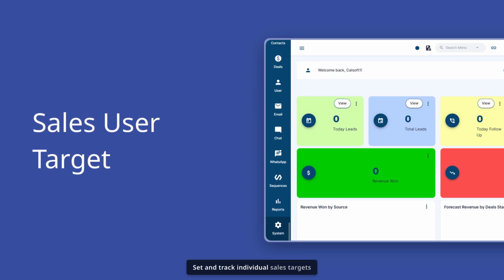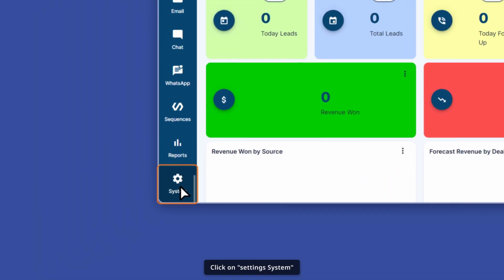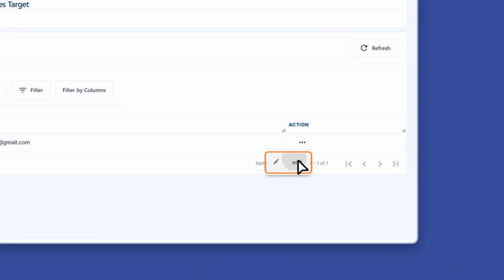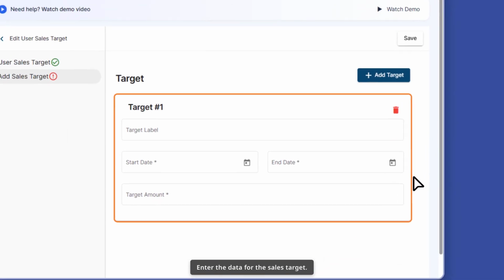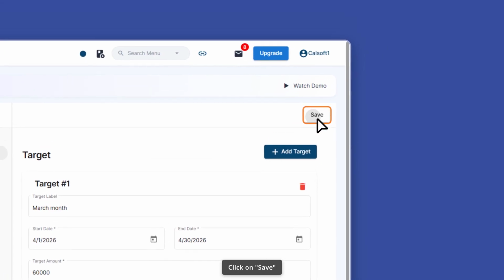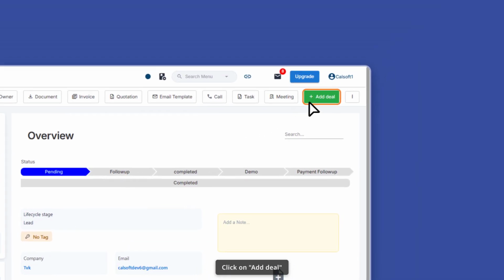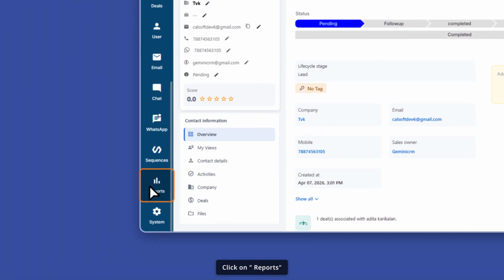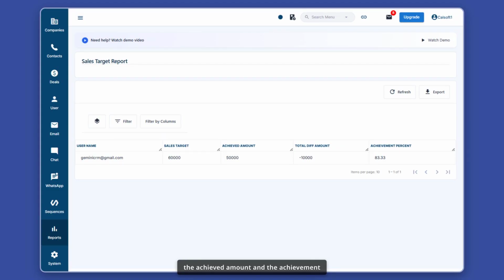How to Set Sales User Targets | Step-by-Step Guide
Learn how to set sales user targets بسهولة with this step-by-step tutorial. In this video, we’ll guide you through setting up targets for sales users to track performance, improve productivity, and achieve business goals.

Perfect for CRM users, sales managers, and business owners looking to monitor team performance and drive better results. Watch till the end for helpful tips and best practices!